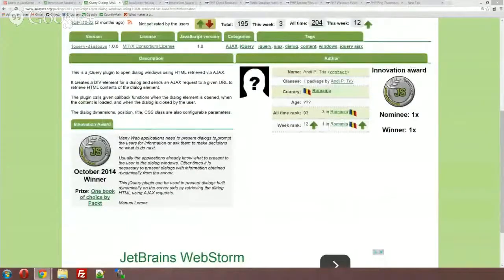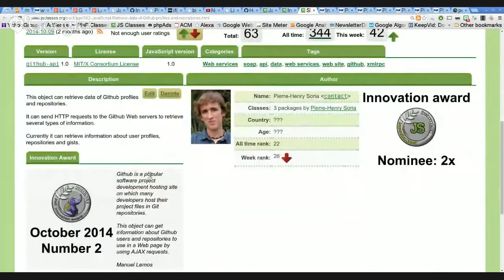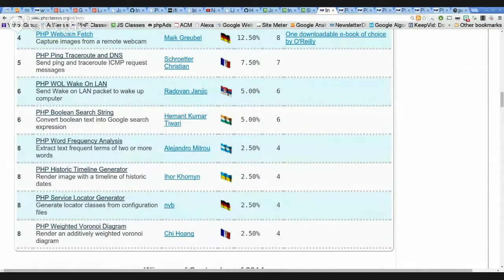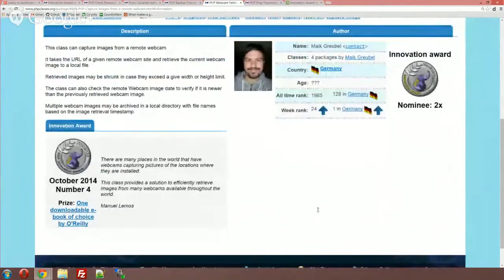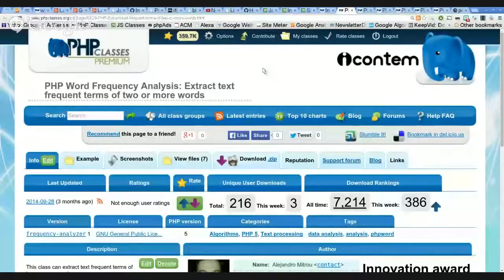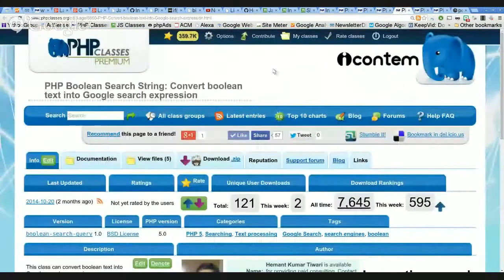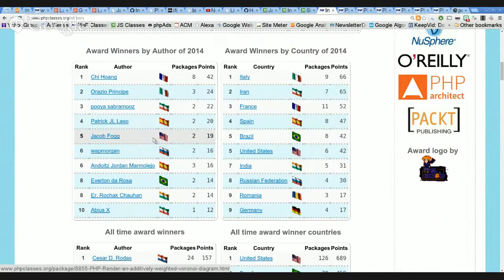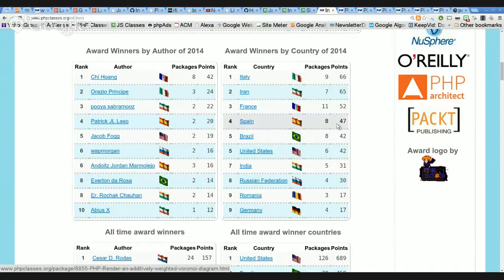IA 2014-10 PHP and JavaScript Innovation Award October Nominees